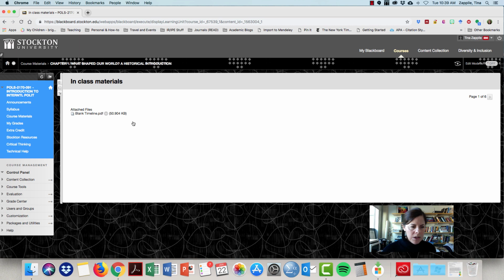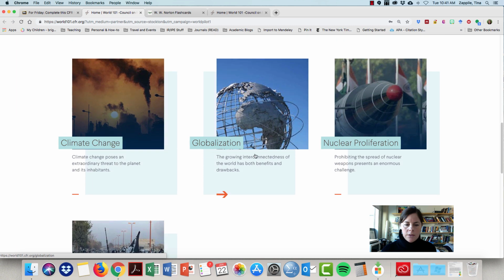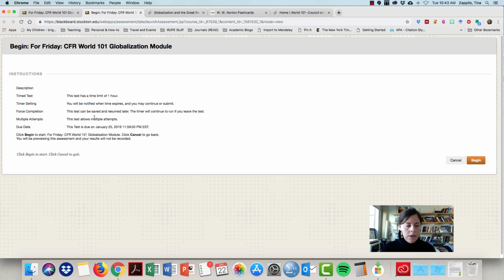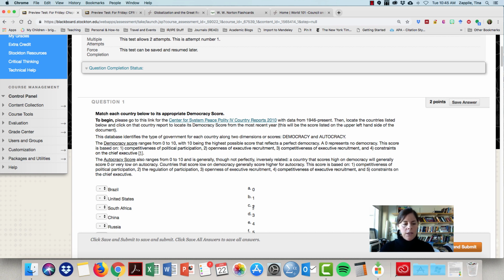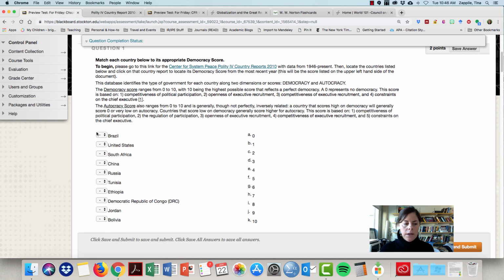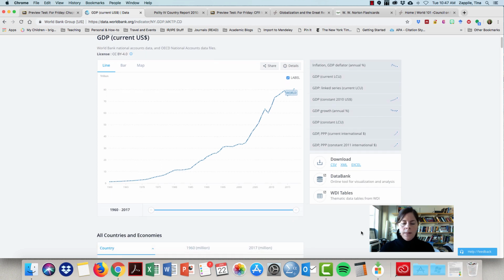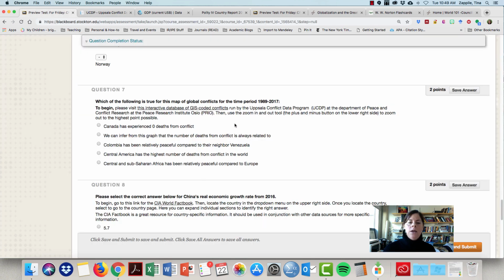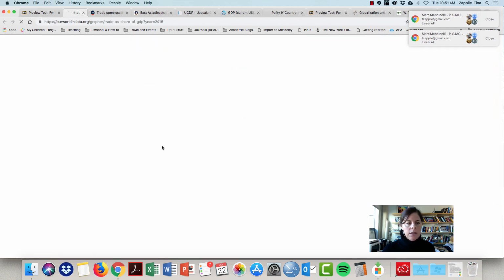Chapter 1 Data Exercise Tutorial POLS 2170